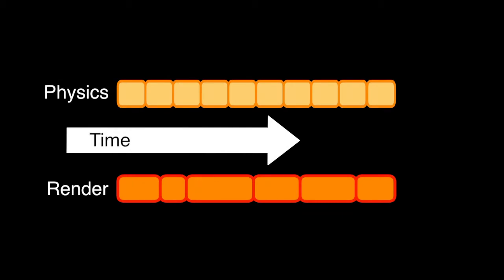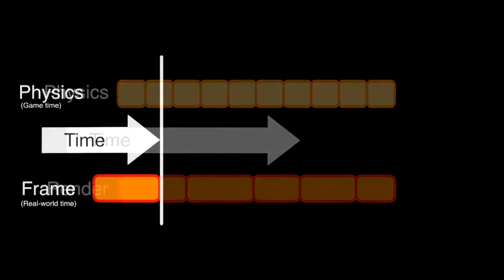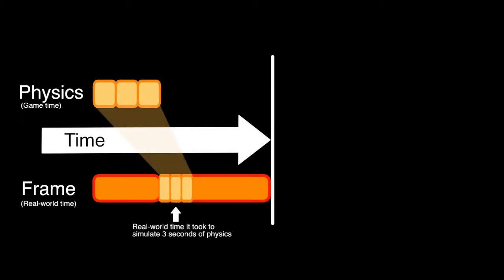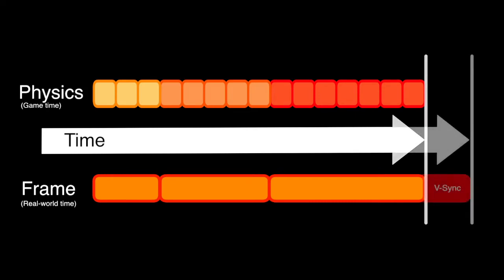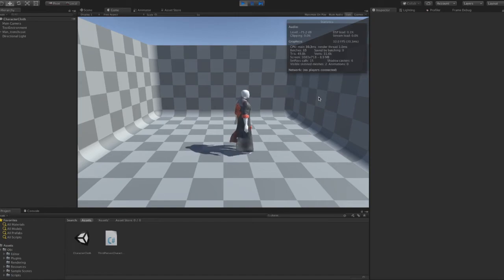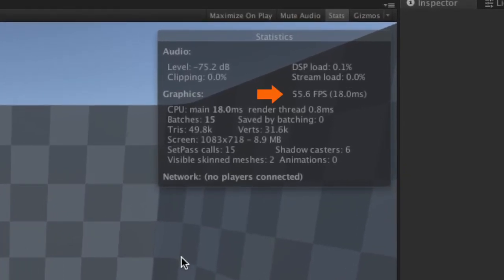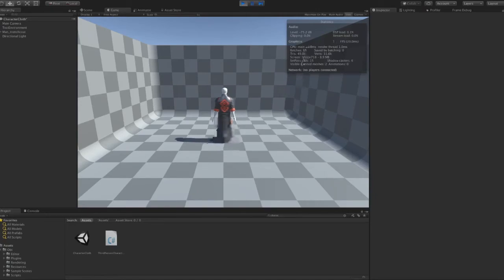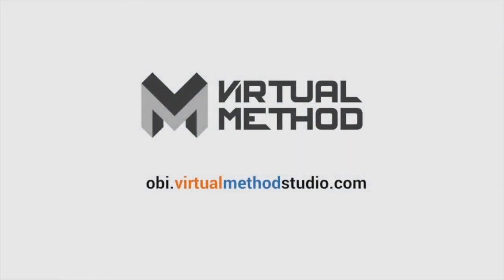Obi Performance: timestep and death spiral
In this video we take a look at the dreaded "death spiral", and how can a physics-heavy game be affected by it. Though any game can suffer from it, if you're putting additional pressure on your physics (by using Obi, for instance) you need to be aware of this scenario.